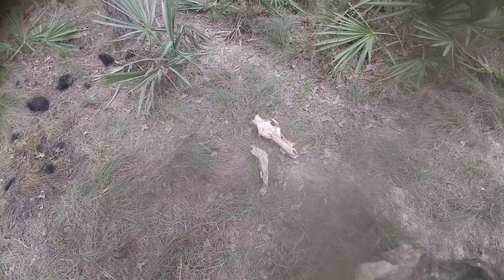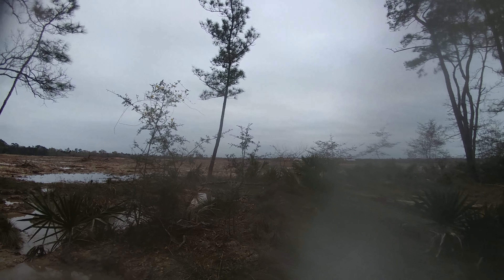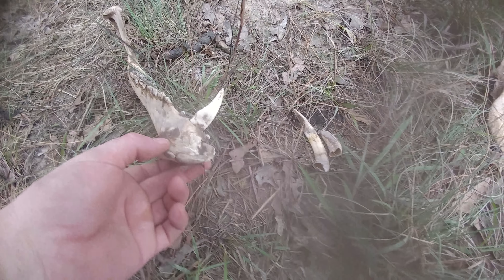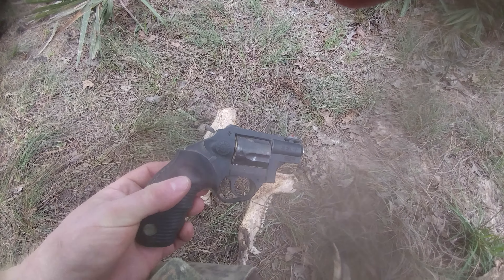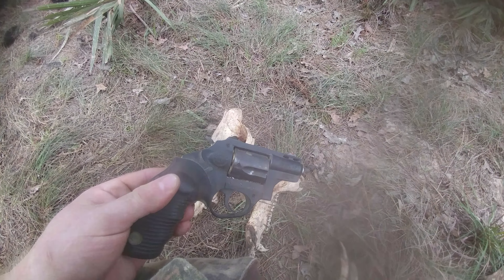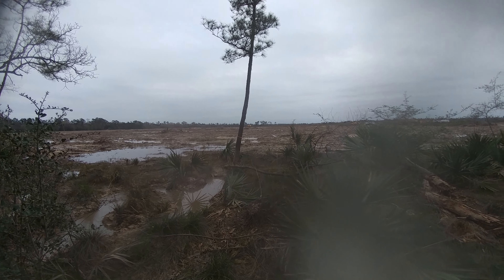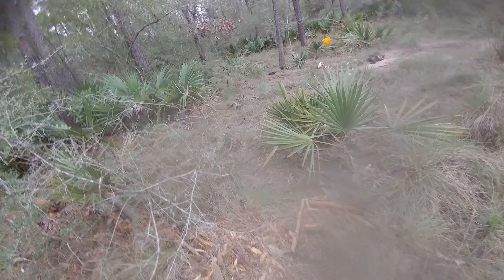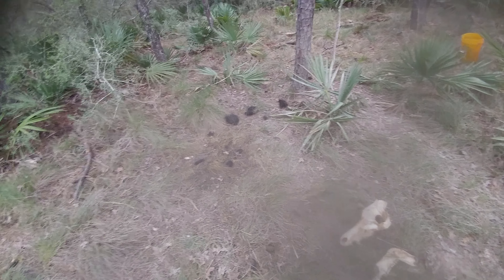A GIANT Boar Skull And A Rant About The Floods Of Hurricane Harvey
I stumbled upon the remains of a 6 or 7 year old HUGE boar hog. He was probably between 350 and 400 pounds. His cutters and wetters (tusk) are about the same size as a set I KNOW came from a 350 pound hog. (I found that one about a day after he died, and the video of that bad boy is down the cue on this channel). I then go on a rant about the recent flooding around Houston as I stare at the loss of well over a hundred acres of habitat to make way for ANOTHER neighborhood. I'm pro business AND pro environment, so get ready to be offended if you come from the extremes -- which I do not!. Enjoy Y'all!